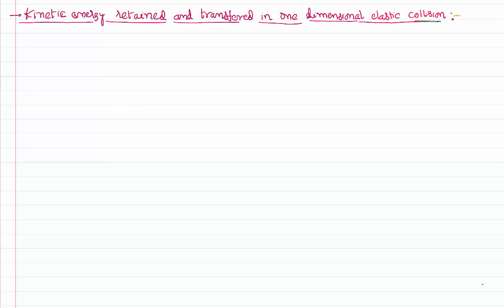Kinetic Energy Transferred and Retained in One Dimensional Elastic Collison for JEE and NEET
Kinetic Energy Transferred and Retained in One Dimensional Elastic Collsion is the point in this physics iit jee and neet video lesson. One dimensioal means the bodies are moving in only one dimension before and after collision and elastic means both momentum and kinetic energy are conserved. In this case we are assuming that the second body is at rest before collision and hence it has no kinetic energy. During the collision some of the kinetic energy of the first body is transferred to second body and some part of it is retained by the first body itself. We are measuring that magnitude in this video lesson.

0:00 kinetic energy of first body before and after collision
4:40 for second body kinetic energies are...
7:00 ratio of kinetic energies...